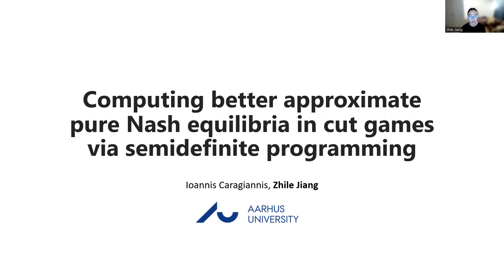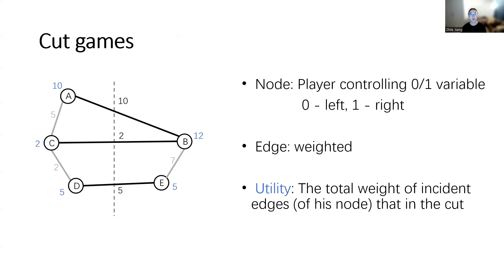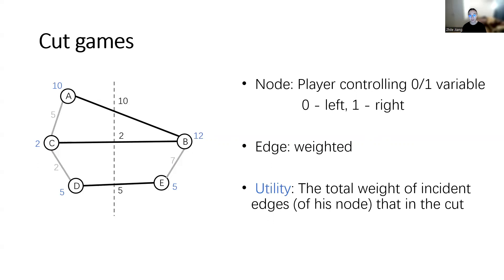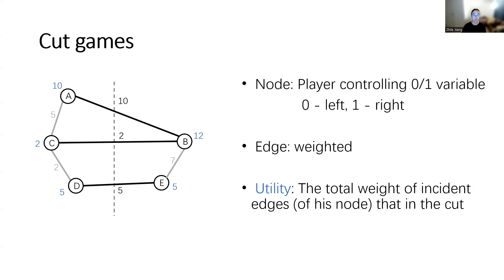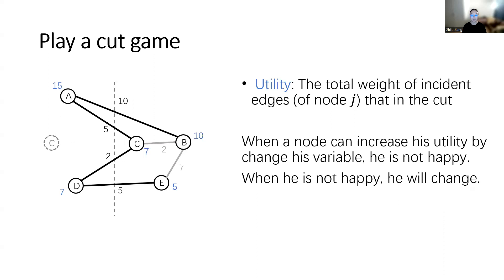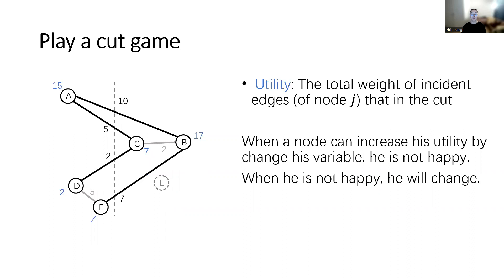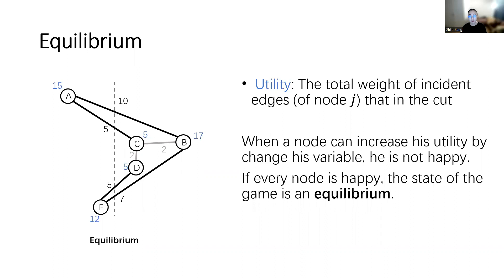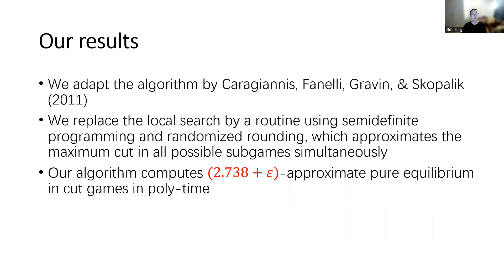STOC 2023 - 4B - Computing better approximate pure Nash equilibria in cut games via SDPs.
Computing better approximate pure Nash equilibria in cut games via semidefinite programming.

Ioannis Caragiannis, Zhile Jiang (Aarhus University)